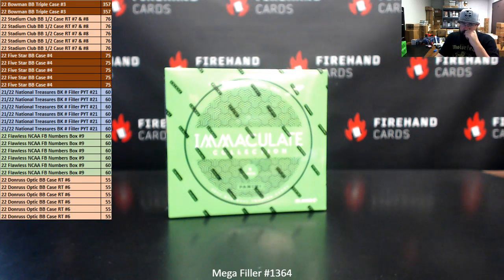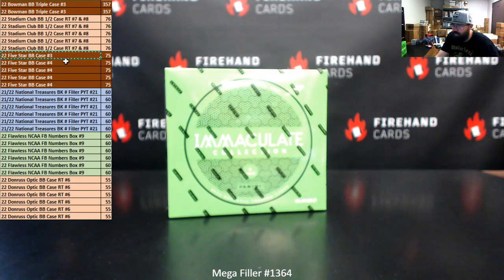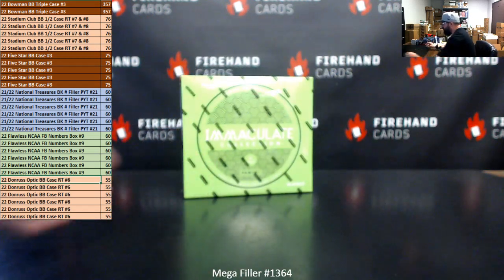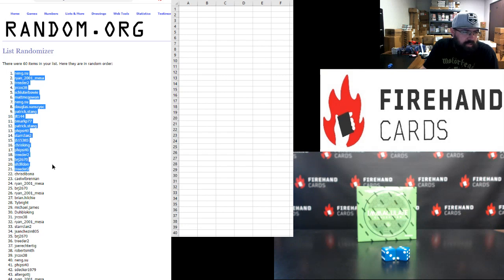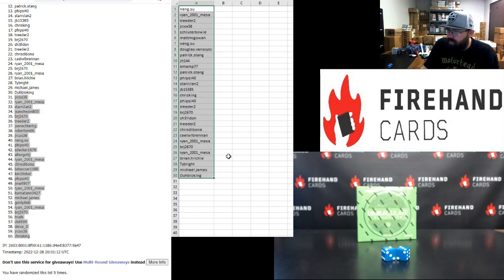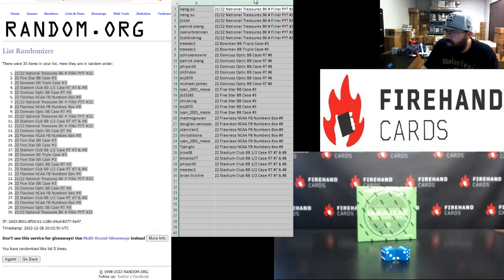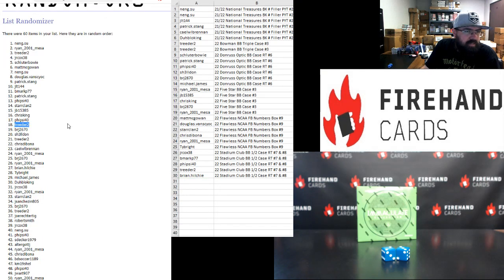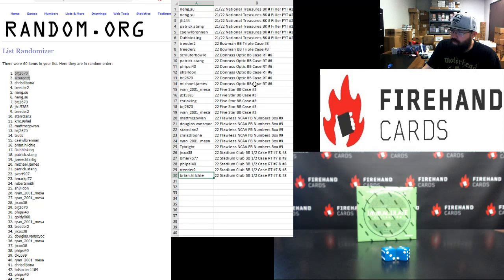12/28/2022 Mega Filler #1364